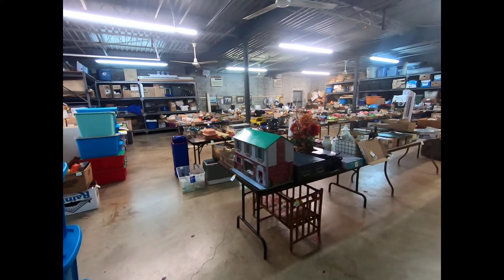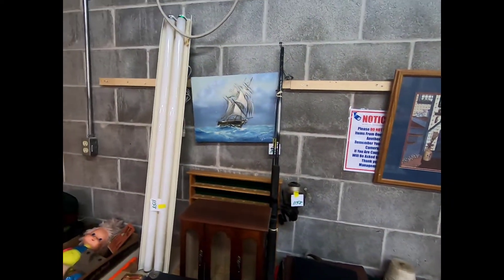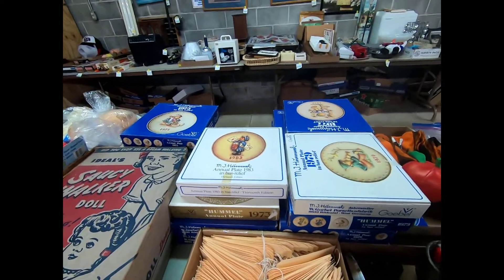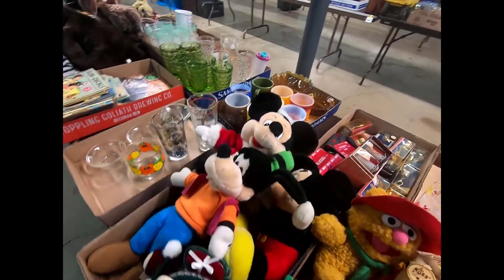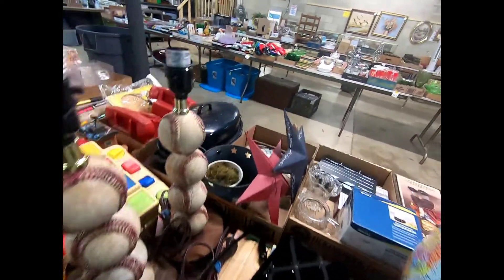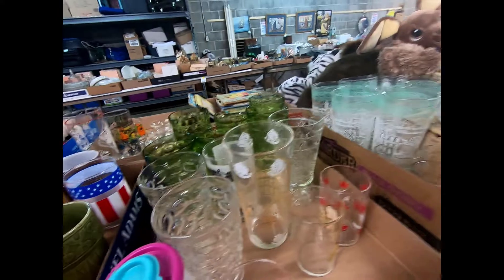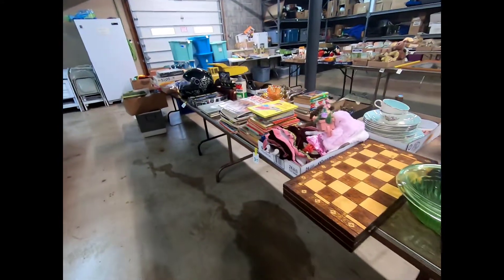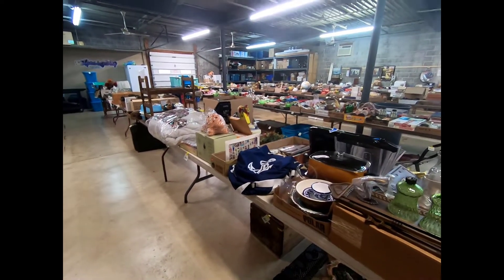Box Lot Preview- Friday September 13, 2019- 2:30 PM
Here is the single preview video of just the Box Lots Auction for our upcoming 9/13/19 Auction.

Auction Starts at 12:00 PM
Field - 12:00 PM
Box Lots - 2:30 PM
Main Hall- 4:30 pm
Coins & Jewelry - 5:30 pm
Porch - Cancelled
Furniture- 8:30 pm
6421 Carlisle Rd. Dover, PA 17315

Auctioneer License's #
Ron Snell: AU006054
The Auction House of Dover: AY002261